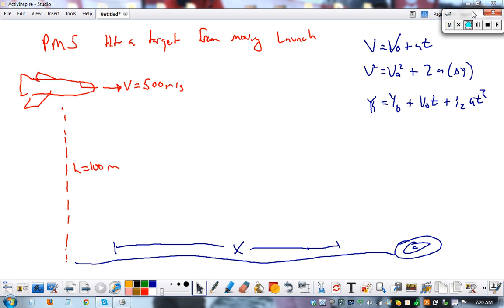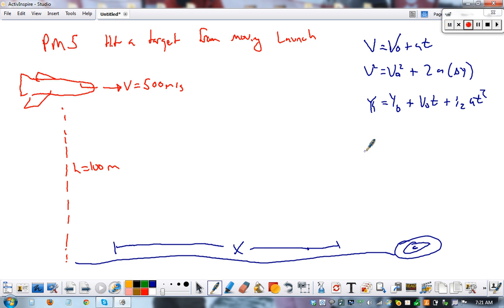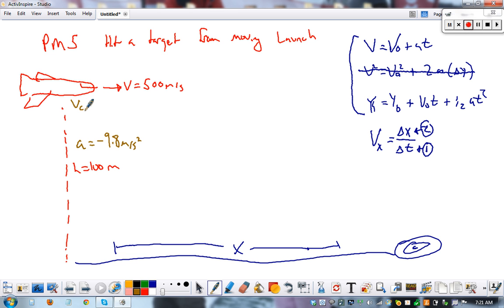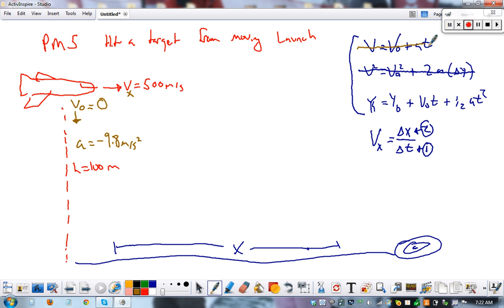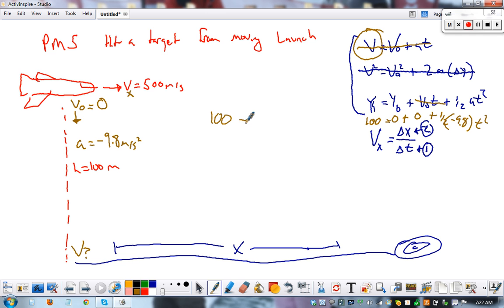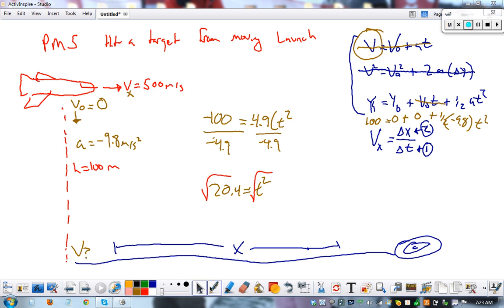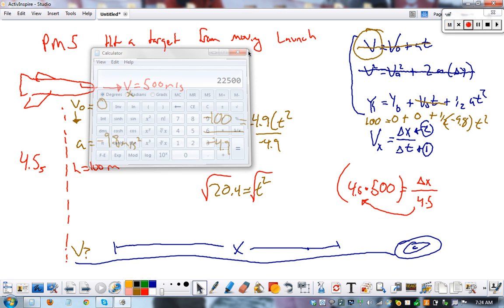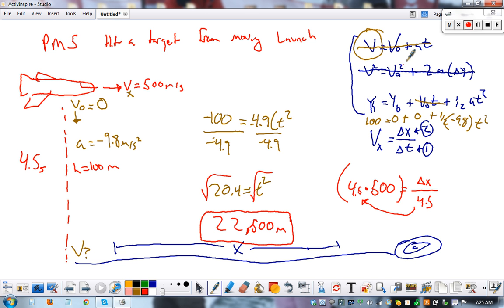PM 5 Hit a target from moving launch